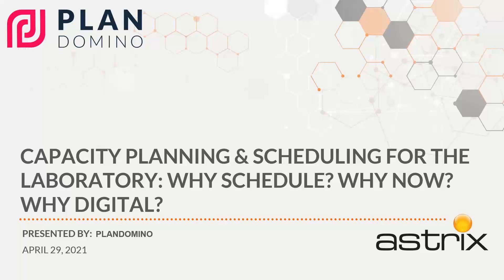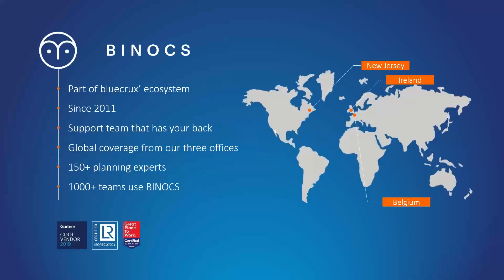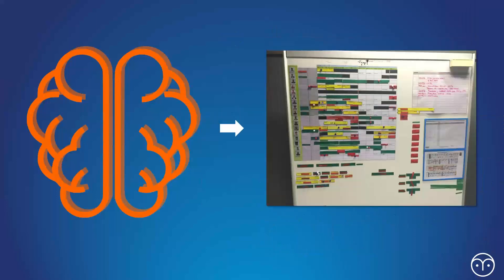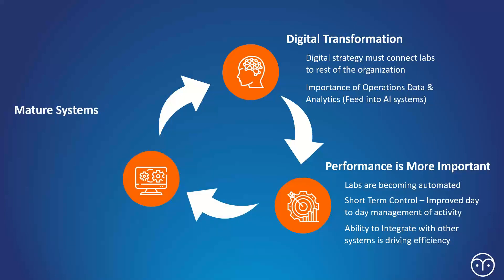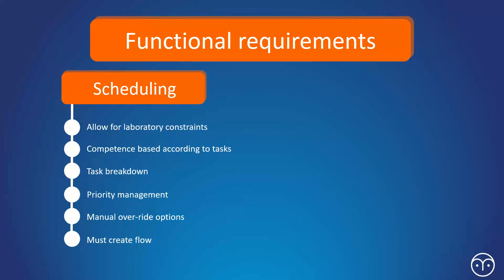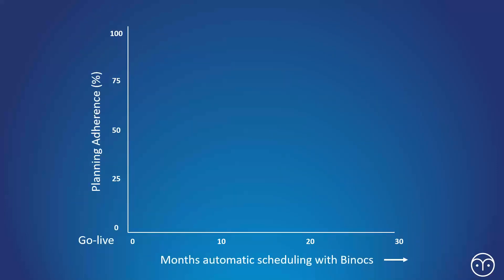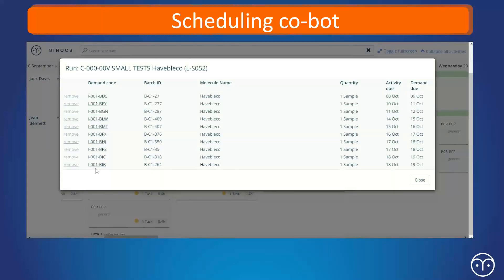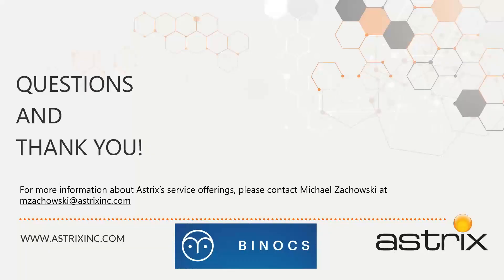On Demand Webinar - Capacity Planning & Scheduling for the Laboratory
On Demand Webinar from Astrix and Plan Domino - Title: “Capacity Planning & Scheduling for the Laboratory: Why Schedule? Why Now? Why Digital?”